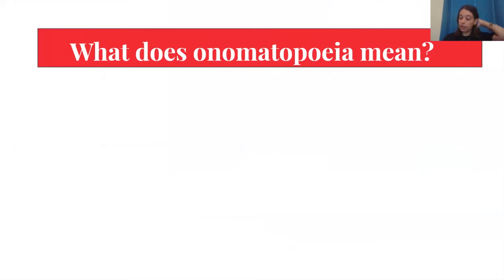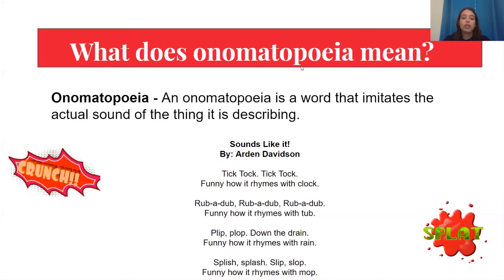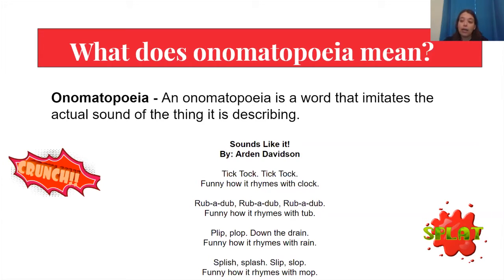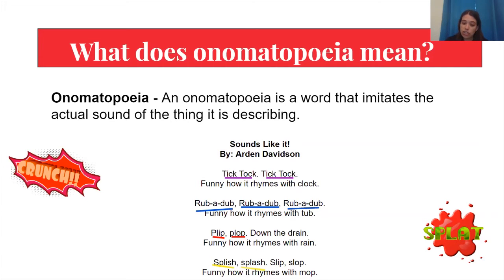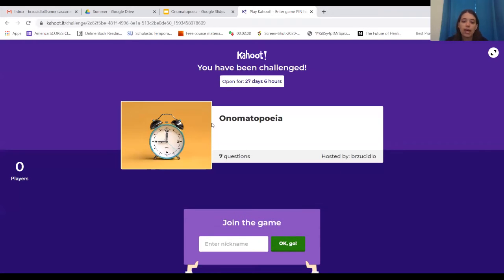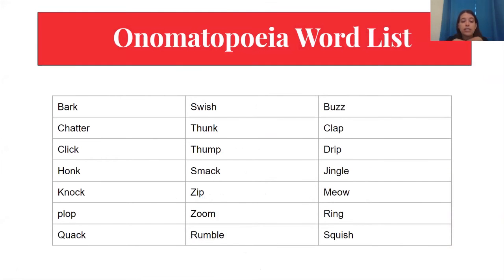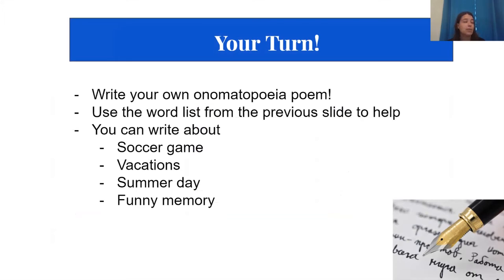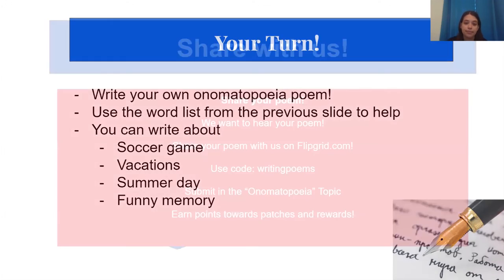What is an onomatopoeia?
Onomatopoeia  is a fun aspect of figurative language. In this lesson Coach Brittney teaches you how to identify an onomatopoeia and how to use them in your poems.